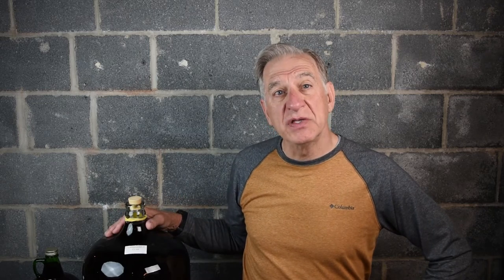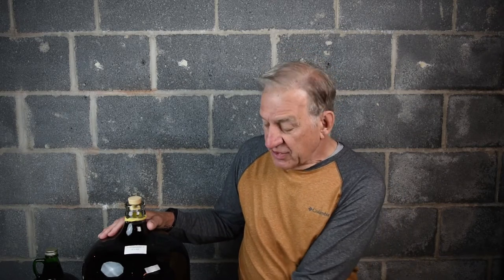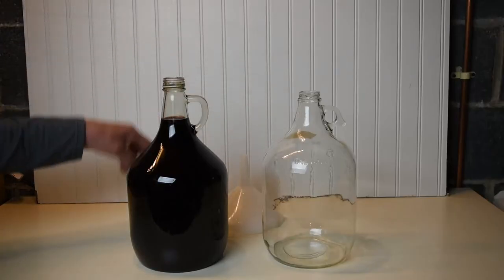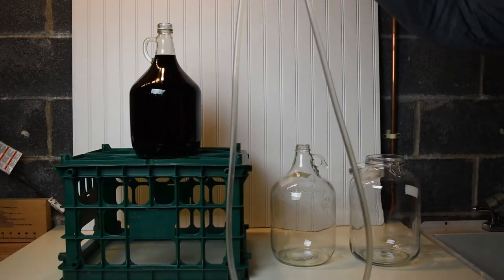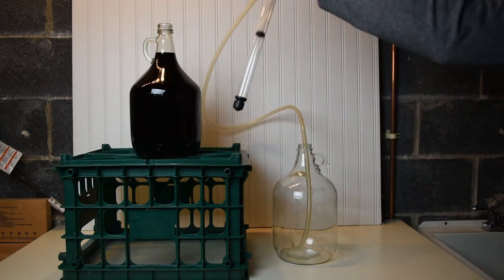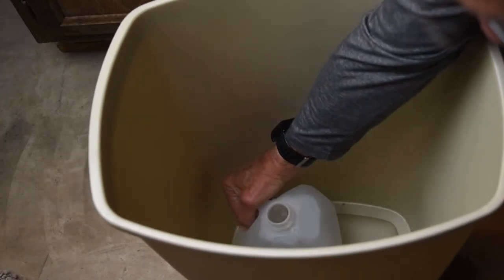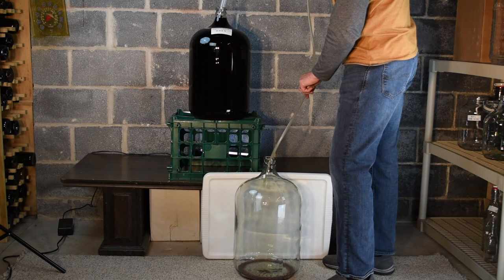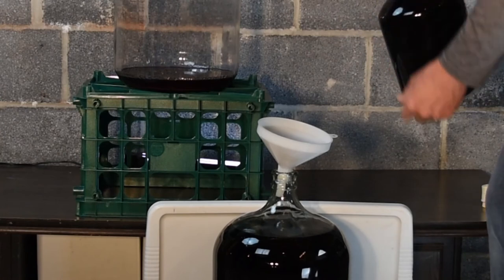Racking Home Made Wine - Do's and Don'ts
Why and How to rack (or transfer) wine from one container to another for home winemakers. Advantages and dis-advantages of different transfer methods demonstrated.

When to rack?  1.To get wine off lees (sediment),  2.when you need the container that it is in for something else, or 3. when you are ready to bottle and you use a different container for bottling.

Sanitizing: Potassium Meta Bi-sulfate (K-Mata) is cheap and excellent, but avoid breathing the the fumes. You need to rinse and clean equipment before sterilizing. Additional info here at 1:09.